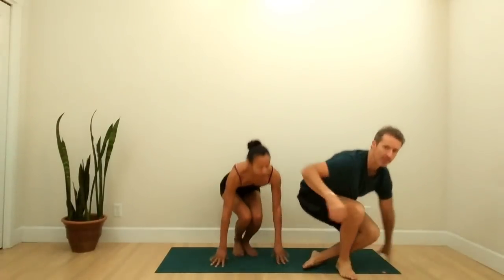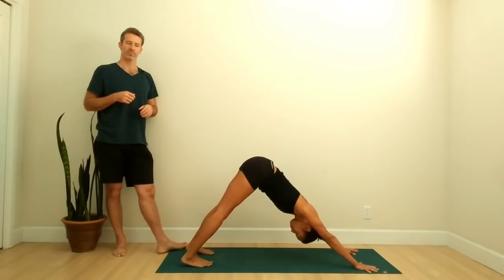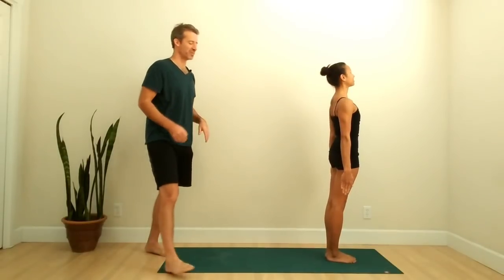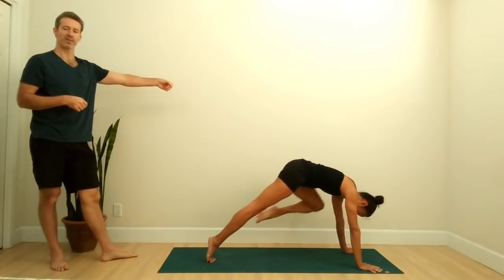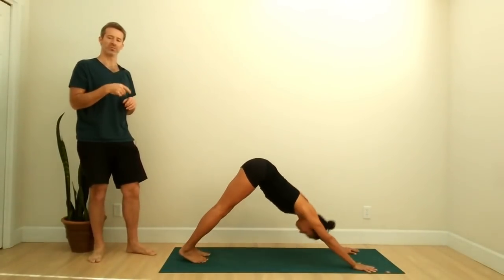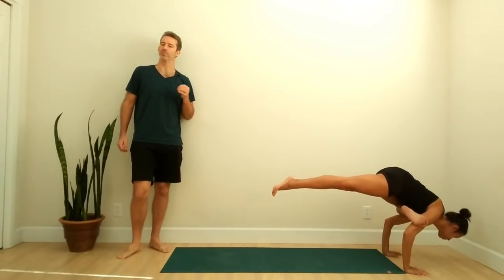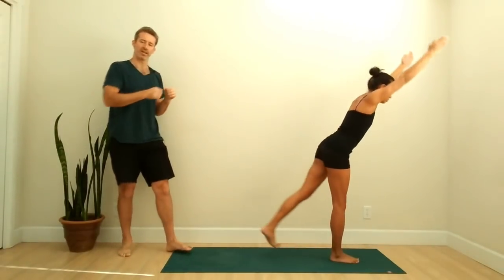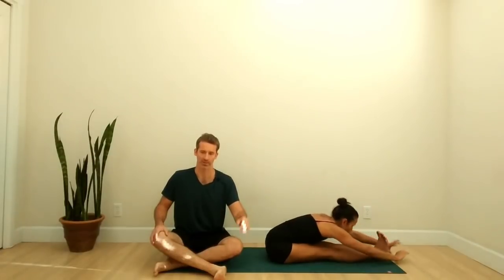Sweaty Flow Yoga - Full Body Workout - Matthew Downard Yoga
If you are looking for a no BS strong full body workout from start to finish this 30 Minute Sweaty Flow with Matthew Downard Yoga is your jam.

Class goes like this sun salutations, standing poses, sun salutations with standing poses, core work, arm balances, then thread everything together for a flow that includes sun salutations, standing poses, and arm balances.  There really isn't much else in this class besides a few seated hip openers at the end to cool you down.  Do savasana on your own.

Grab a towel and hit play. What did you like?  What didn't you like? or What would you like to see?